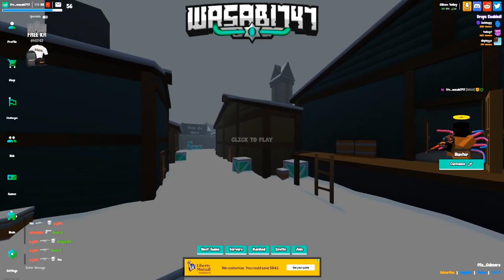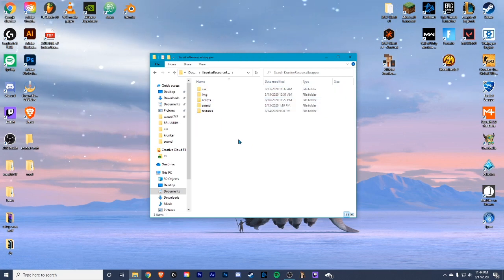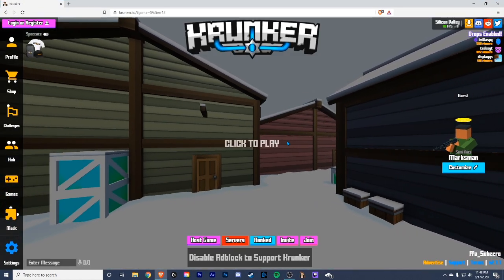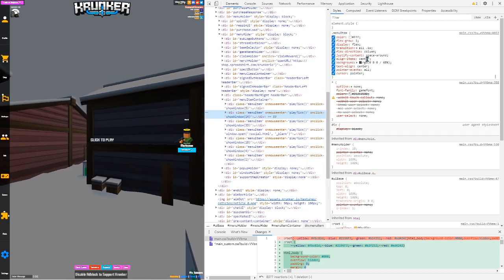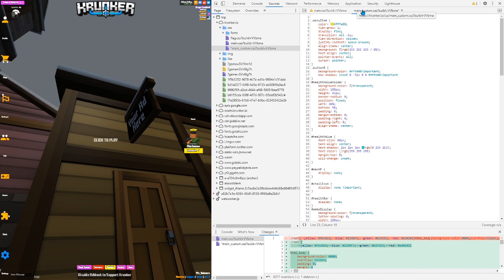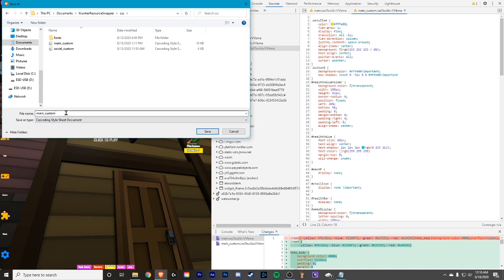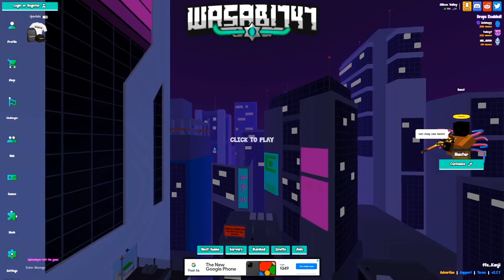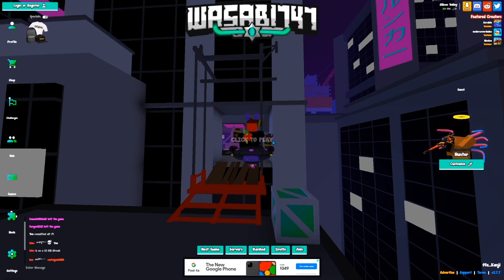HOW TO GET CUSTOM CSS FULL GUIDE (krunker.io)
btw im bad a words lol